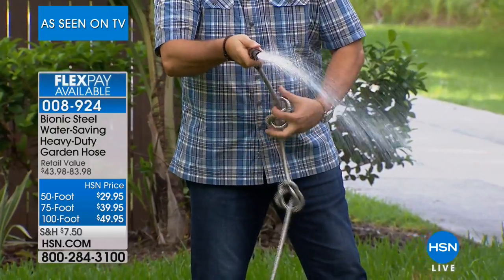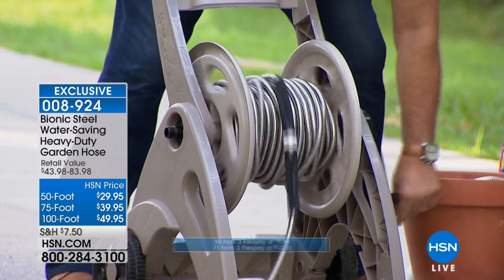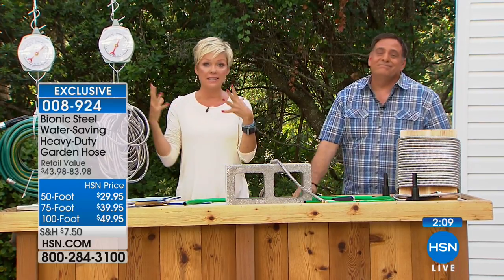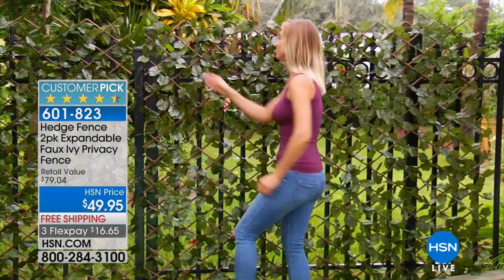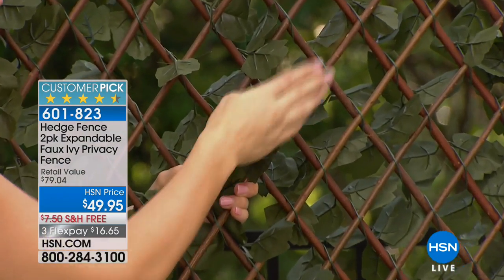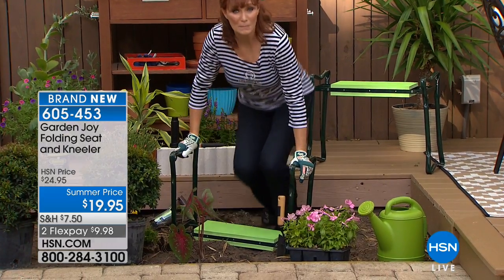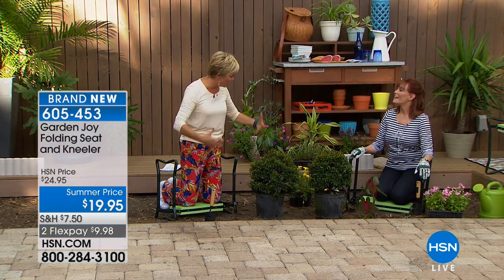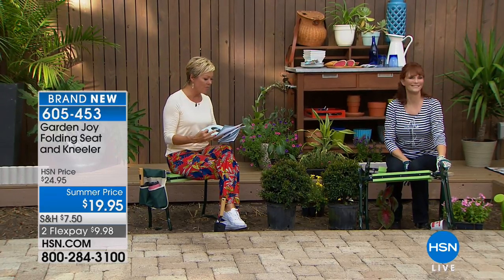HSN | As Seen On TV 06.18.2018 - 06 PM